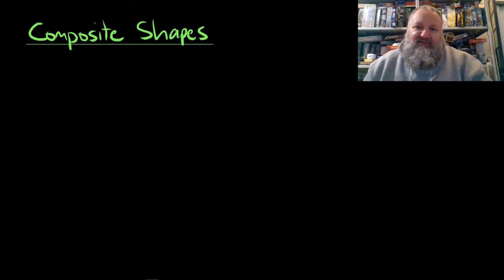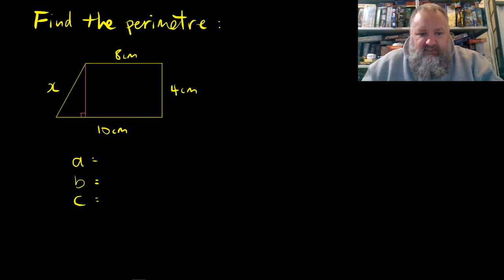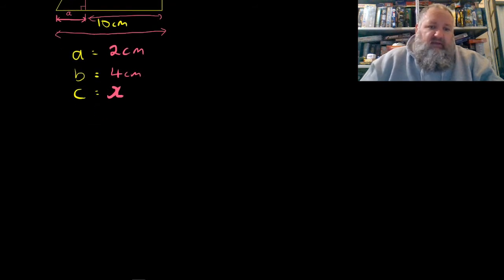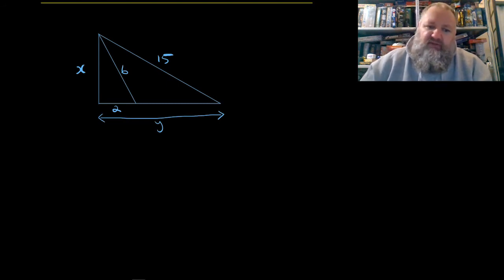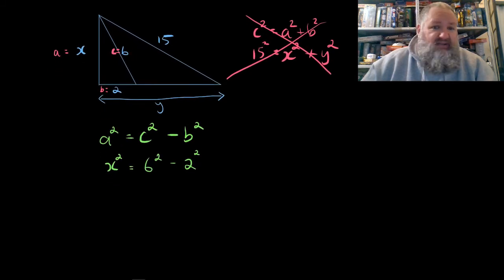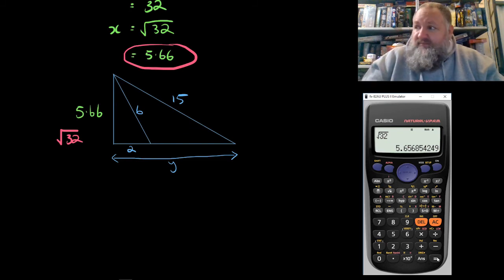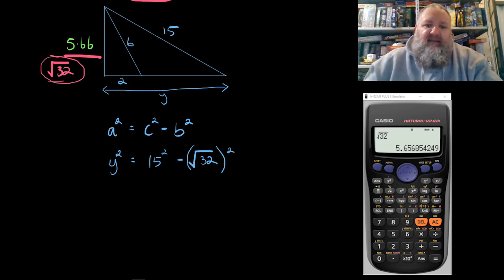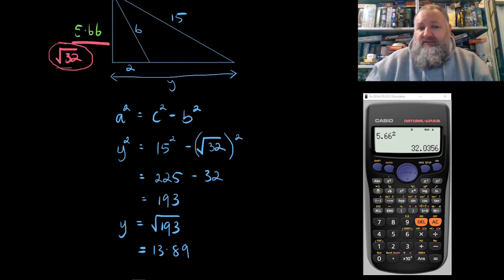5.3 - Using Pythagoras' Theorem in Composite Shapes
The one where I talk about how to use Pythagoras' Theorem in composite shapes.